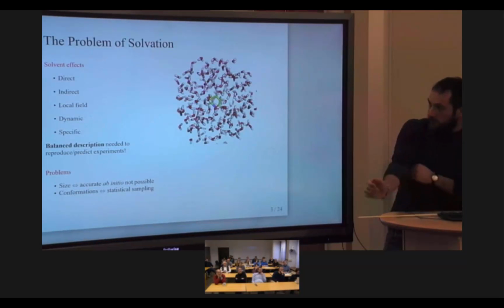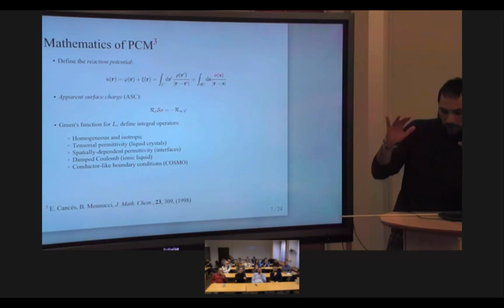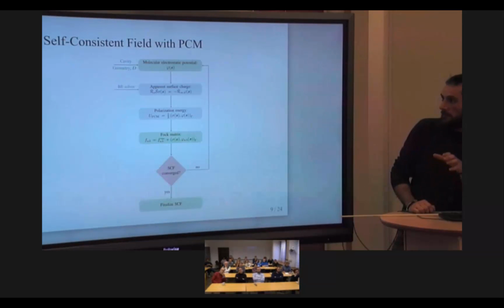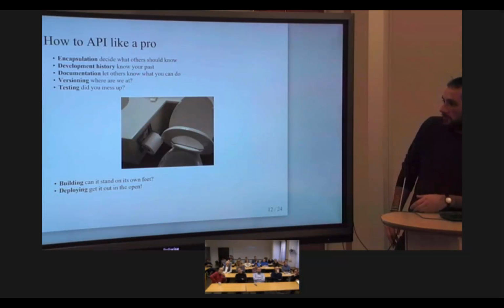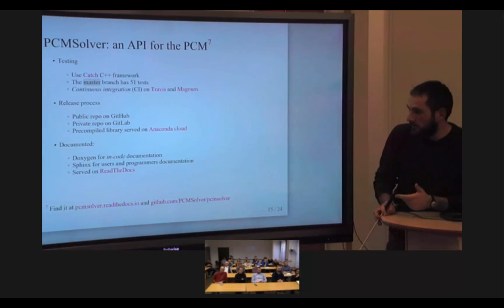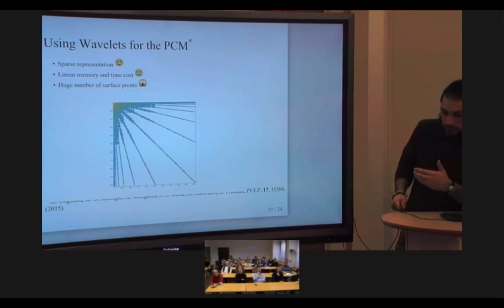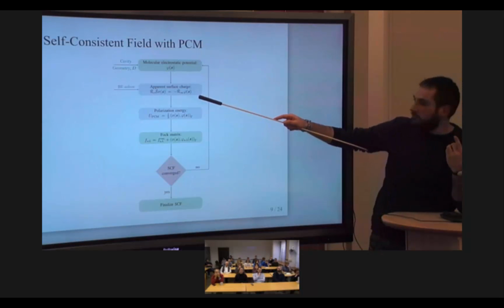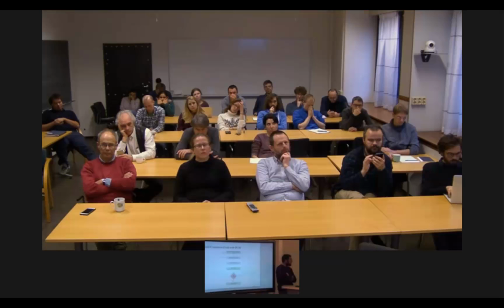PCMSolver: An Application Programming Interface for the Polarizable Continuum Model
By Roberto Di Remigio (PhD Candidate)
(Description of the talk: Delimitation of the boundaries between libraries and hosts is achieved by means of clearly defined application programming interfaces (APIs). The polarizable continuum model (PCM) for solvation is an implicit solvation model, widely implemented in many software packages, that lends itself to such an implementation strategy. We will elucidate the design principles adopted in the development of our PCMSolver library: an open-source API for the inclusion of the PCM in any quantum chemistry code.

Use of our API significantly limits coding effort on the side of the host, lowering overall software complexity. As an example of the power of our modular strategy, we will present our recent work on different quantum chemistry program packages, tackling both uncorrelated and correlated wave functions and also including relativistic effects.)